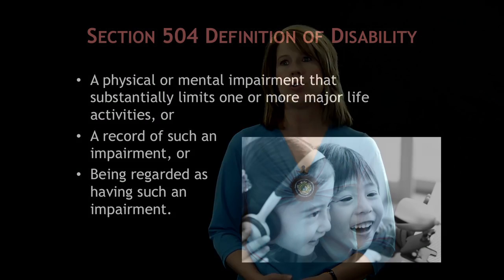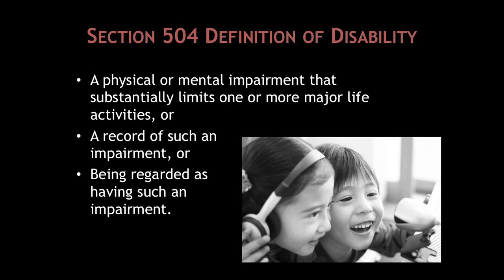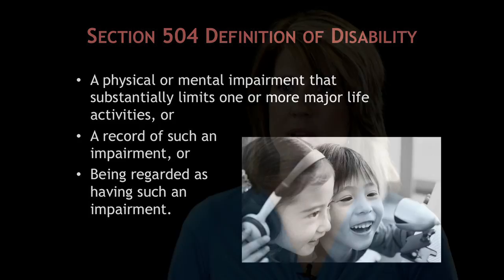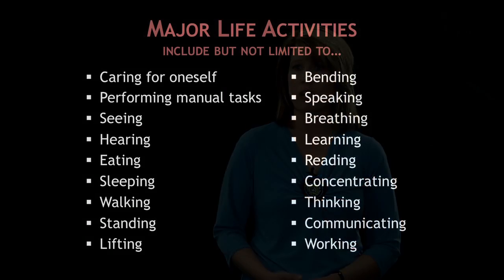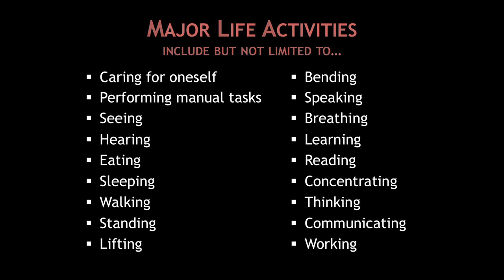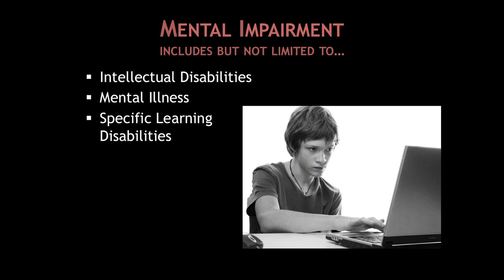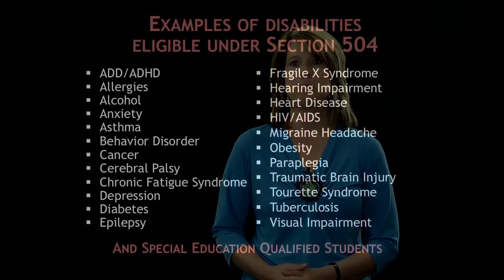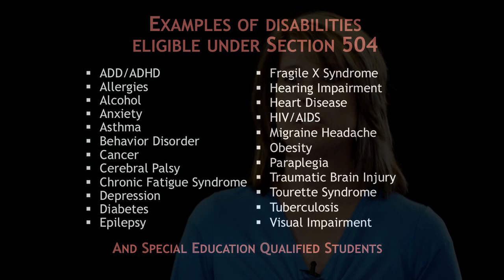Section 504 - Who Is Eligible for Section 504?